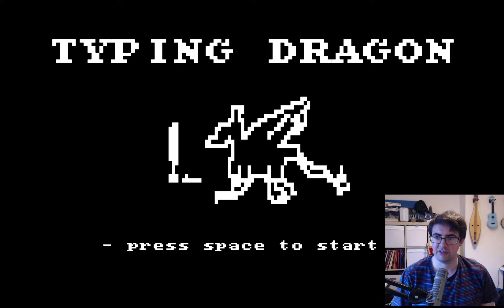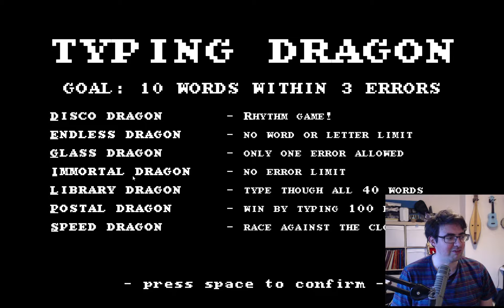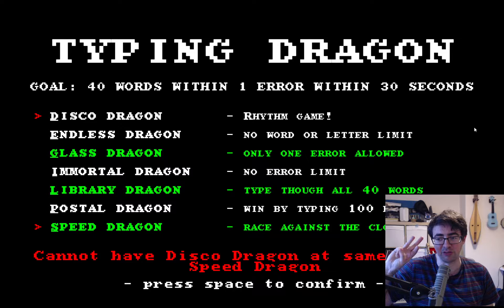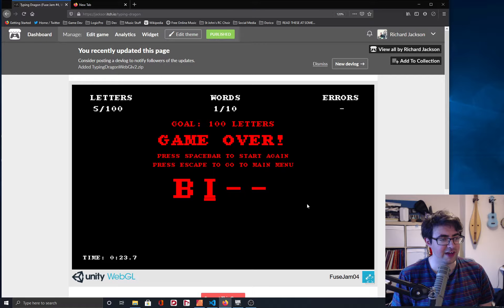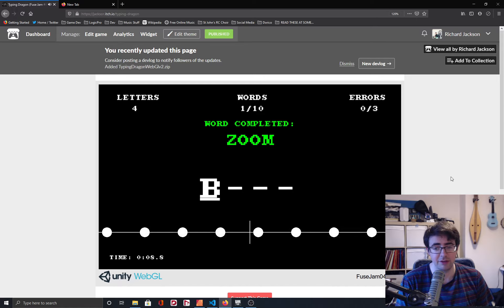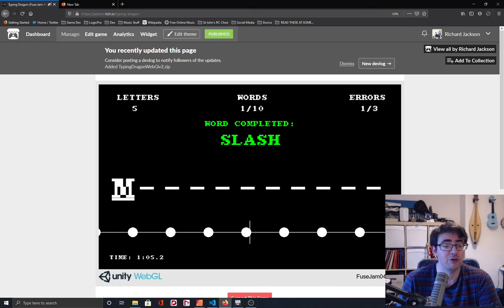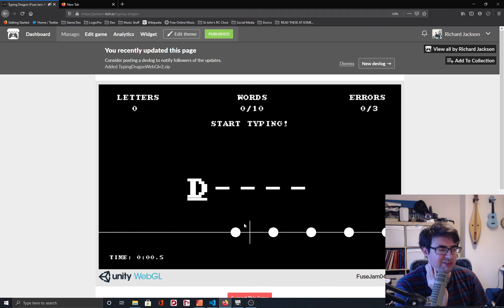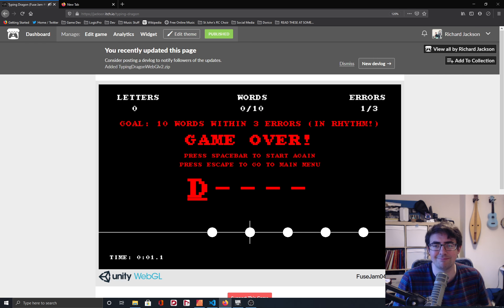FuseJame - Typing Dragon - Day 7 (Dev Diary)